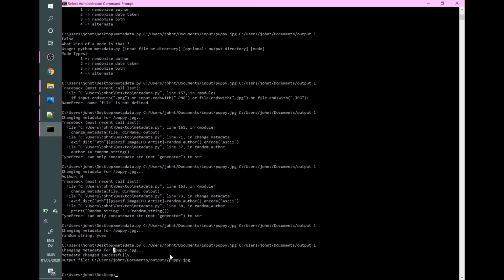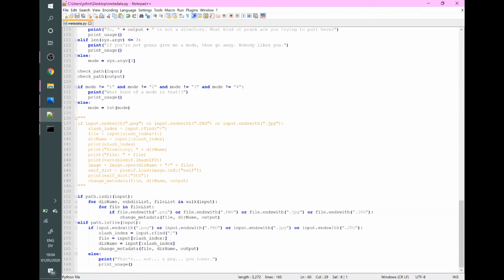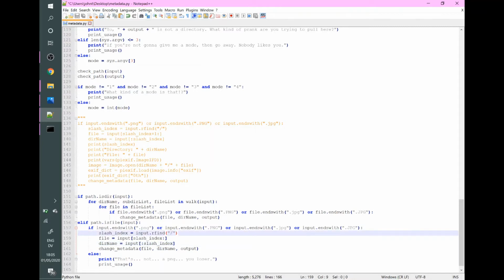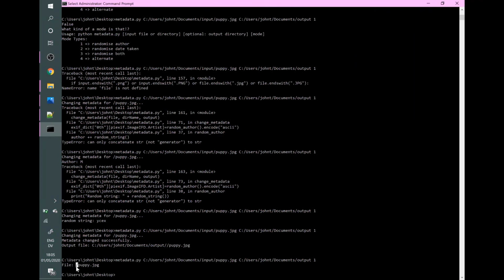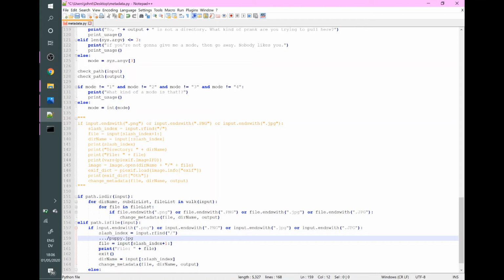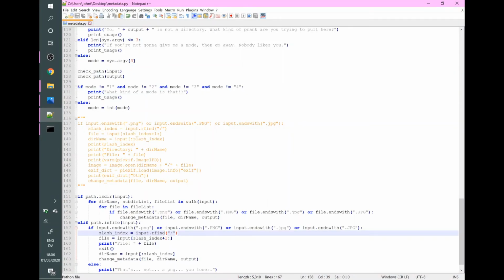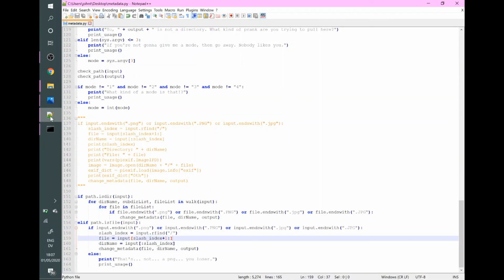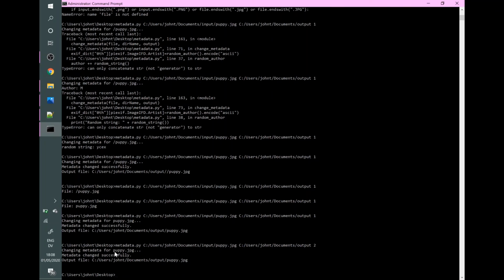The CS Things They Don't Teach You - Debugging: Advanced Python Example Part 3